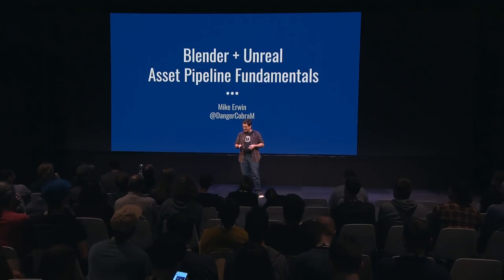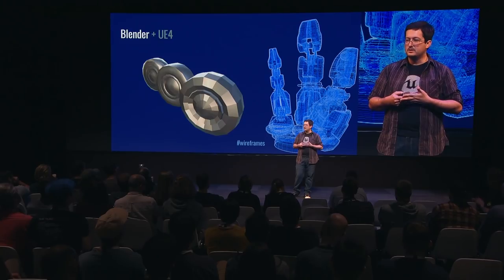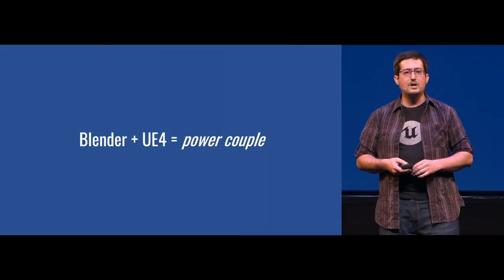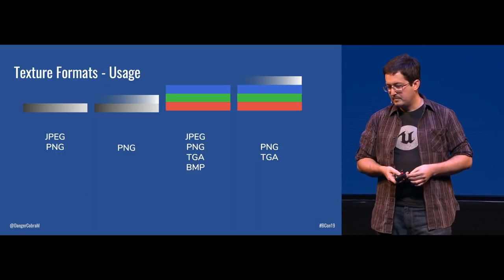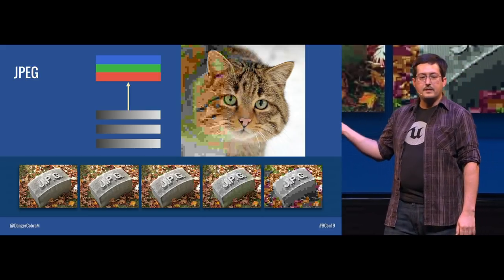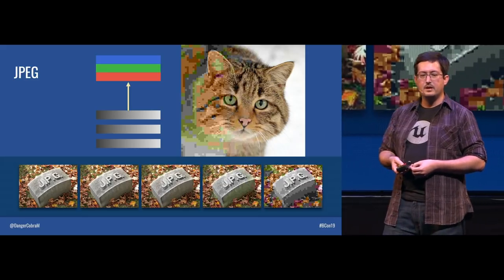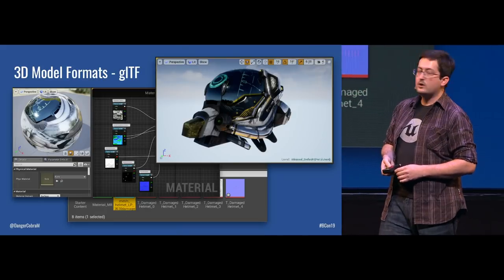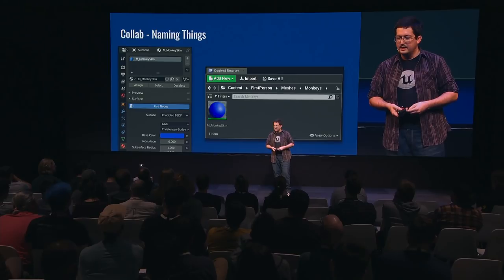Blender + Unreal asset pipeline foundations - Mike Erwin